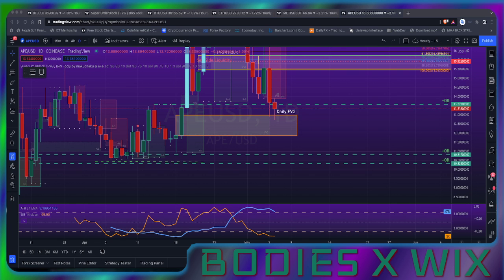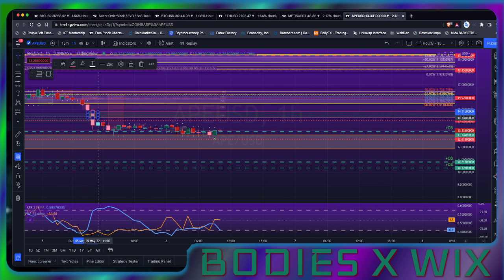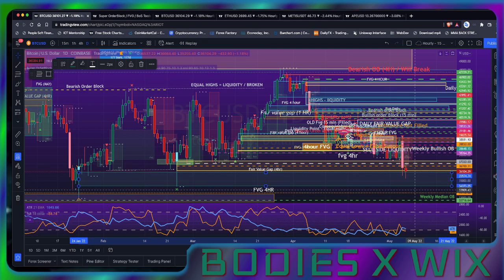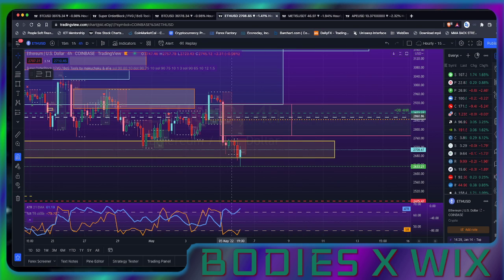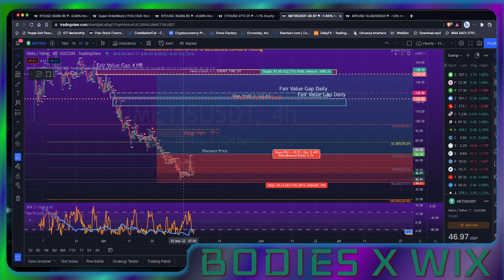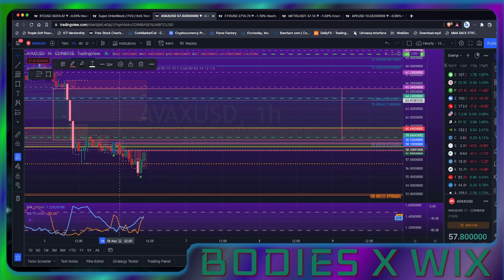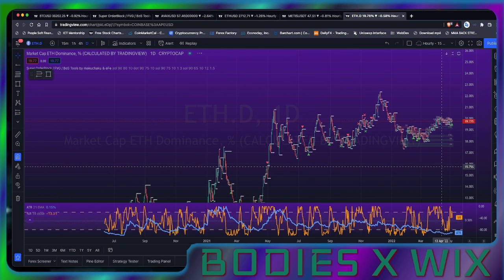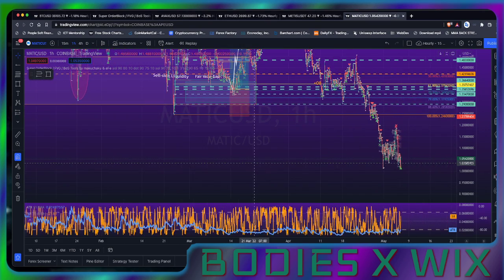Could it be the perfect time to Long all of these charts? BTC, ETH, APE, AVAX, BNB, FTM, METISDAO?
Become a Locals Community Member! - Currently $10/month for exclusive content on Sunday's, AMA's, forecasts and Signals with the exclusive content.

4. Bitcoin wallet: 1PcurETAXGwAgYzsdcye19ppP7gMRGujmh

Nexo Get $25 BTC for Transferring in $100 (All Crypto Earn At least 8% APY, SOME UP TO 34%, BEST FOR HODLING)
Gate.io and receive 20% of my trading fees
Bitstamp receive a $20 BTC bonus after trading $100 worth of crypto (Buy $100 of stable coins, wait til you receive bonus, transfer out)
(20% of my trading fees, 40% for holding +500 BNB)
Crypto.com says $25 (in USD NOT CRO) for each of us after the referral completes verification and links bank account.
Invitation Codes to receive referrals for other services such as RoudlyX ($4 in BTC), Cake Defi ($35), Varo Bank ($50), Oxygen ($10 + More), Fetch (Scan receipts for Gift Cards), Chime ($10 + Direct Deposit Bonus), Geek Savings ($5), Tornado ($10-$1000),

- Acorns rolls your change into an investment program of your choosing. Plus you can set-up recurring deposits